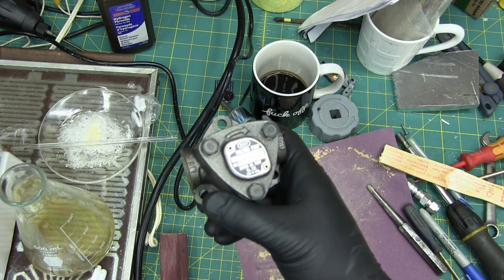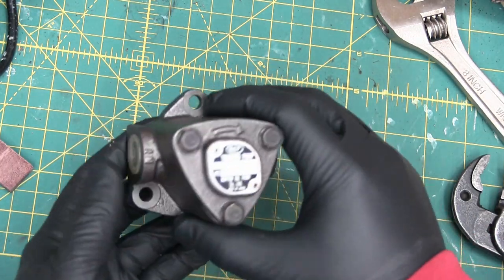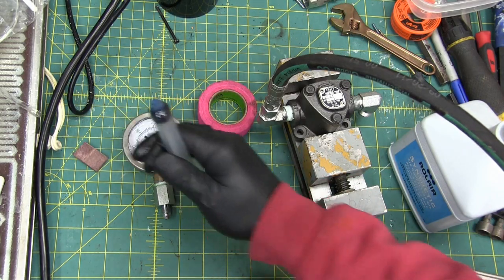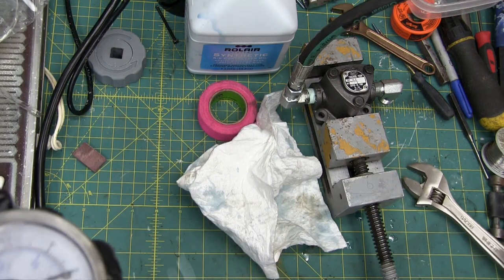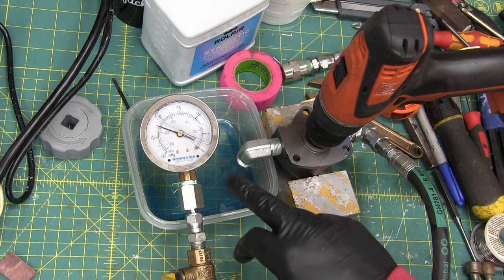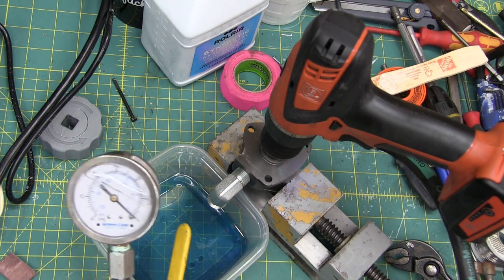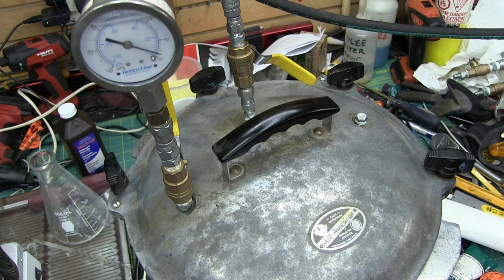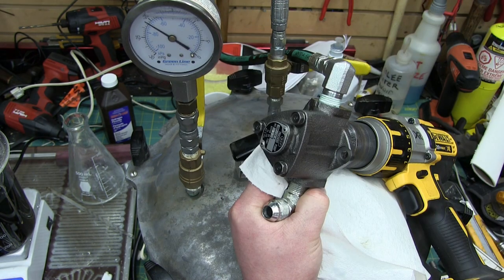Vacuum Pump Hydraulics | Cheap Hacks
Experimenting with cheap hydraulic pumps to pull vacuum.